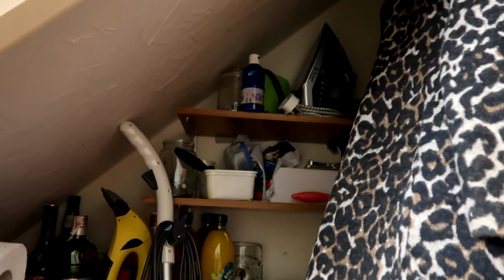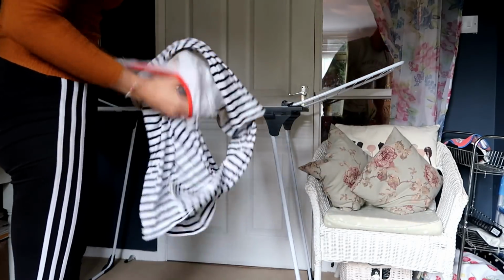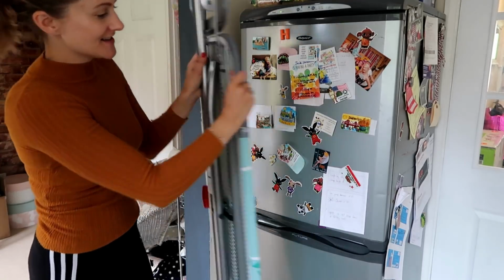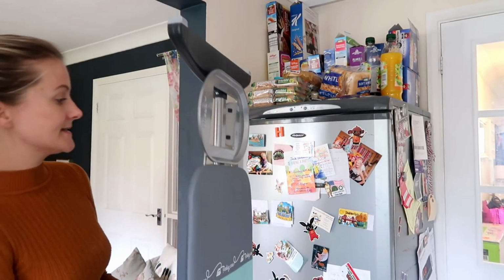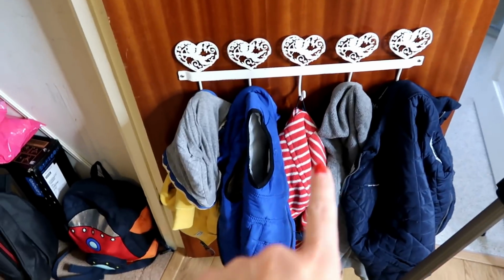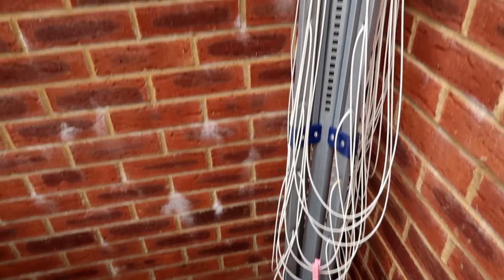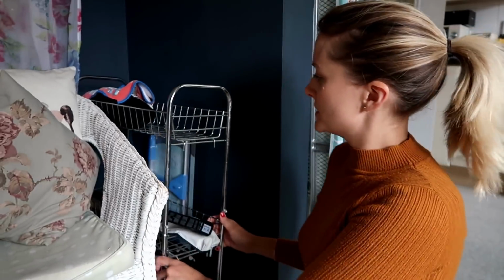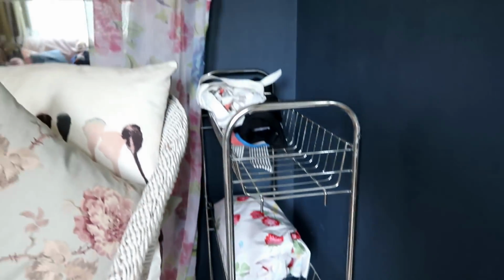Minimising My Laundry Room | Huge Declutter and Organisation | AD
I'm back with another minimalism video and I am so so pleased I have finally tackled my laundry room area which is basically my understairs cupboard (the cupboard of doom!!) and in my kitchen and dining room - Come with me as I do a huge declutter and sort through to organise everything I need for doing the laundry and show you all of the items that make life a lit easier for me as a busy mum of 2!

Dyson cordless vacuum -

If you like this video you might like to watch all of my other minimalism and decluttering videos which you can watch here -

Or my cleaning videos and routines here -

Lara xx